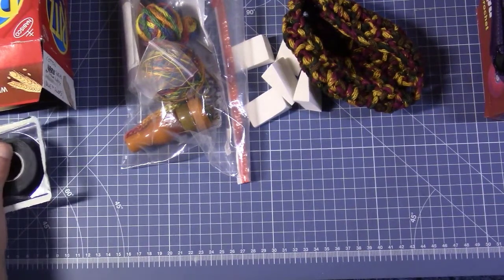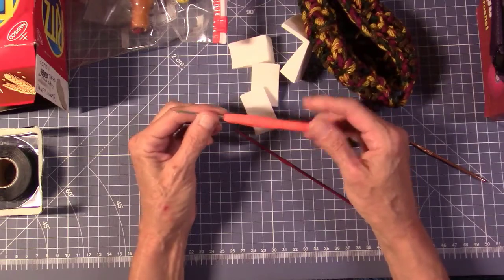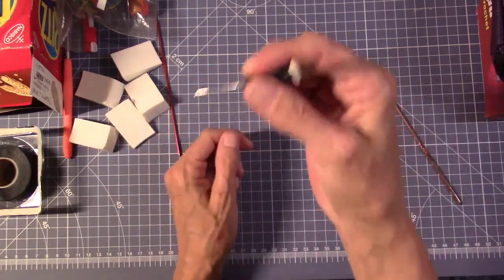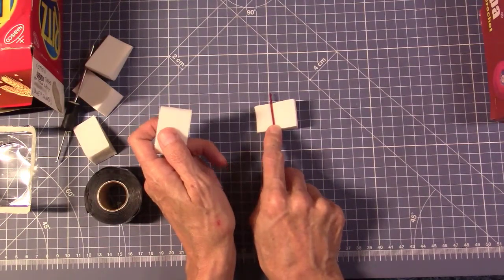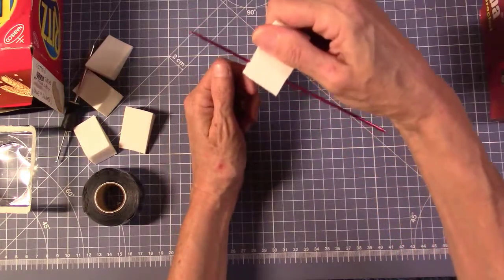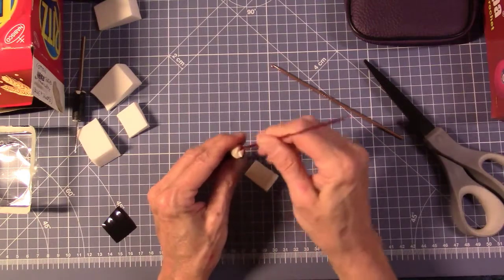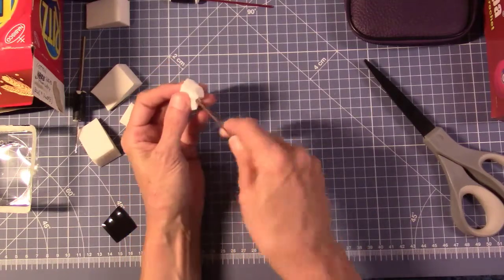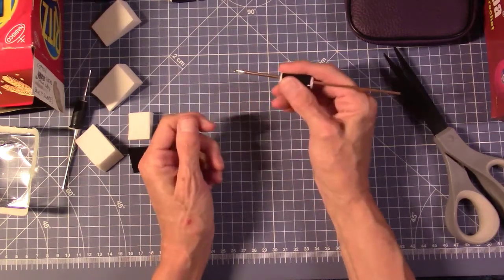Can You Hack It? Crochet-Hook Cushions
I did this little hack way back in August 2019, the day before the fall semester started. Obviously, this is not one of my SiP videos, but I wanted to upload something for my viewers.

Today, I was very busy with my online courses, preparing for next week's lectures and associated assignments, as well as helping a colleague with her courses' lessons. That means I had no time to edit SiP Days 8-10 craftivities. I'll be doing just that tonight, after doing SiP Day 11.

I bought these crochet hooks